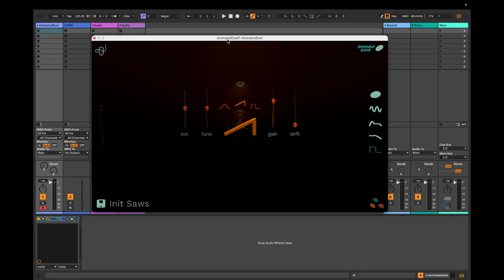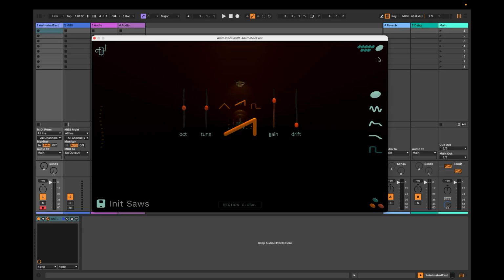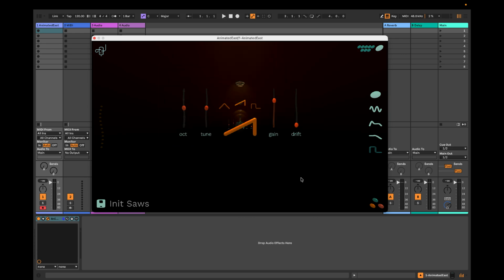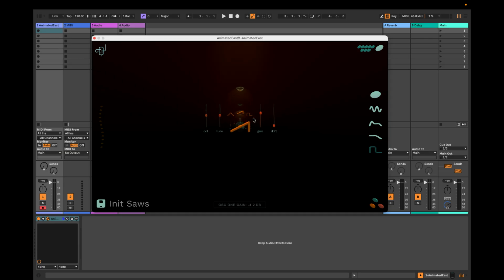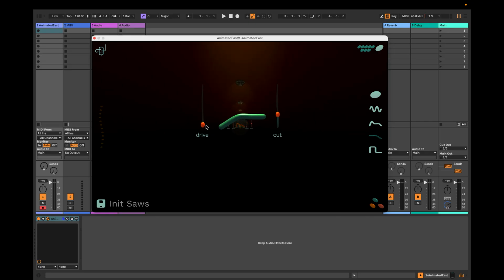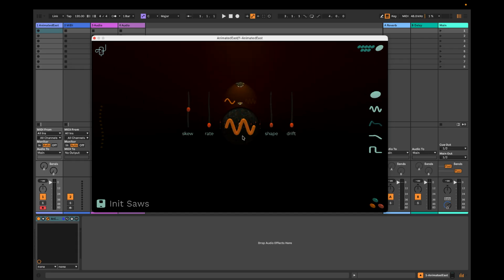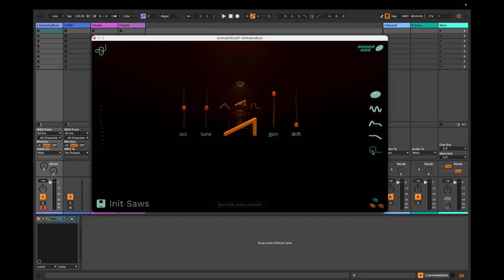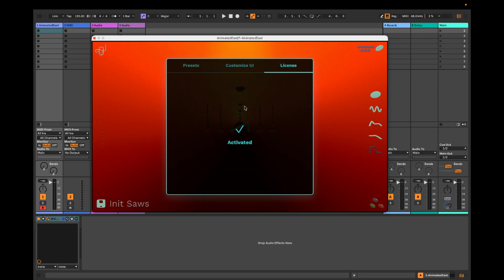Animated East - Getting Started